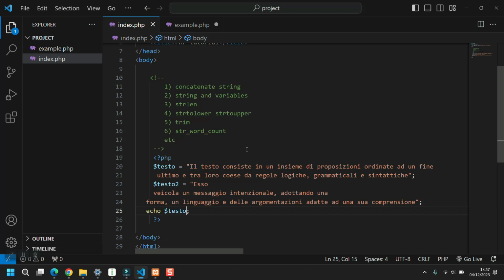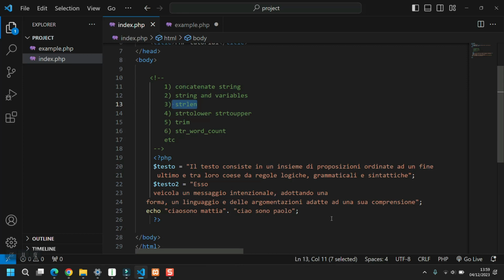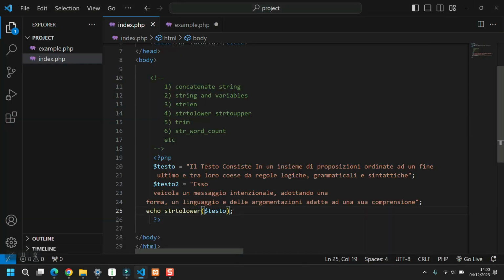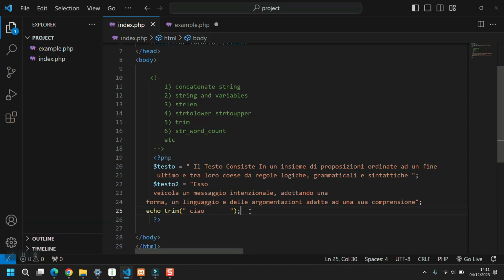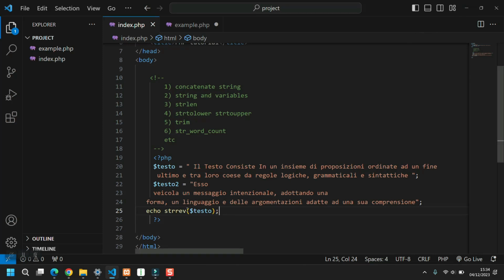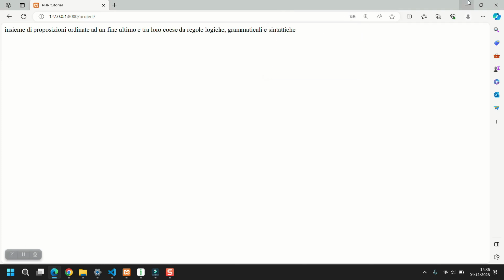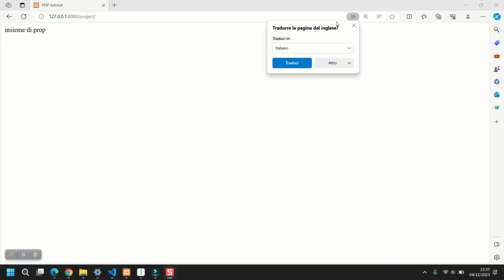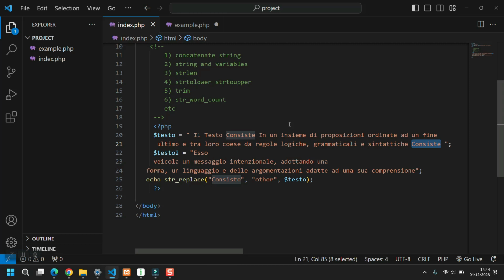PHP LESSON 6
🔥 Playlists for Each Language:

1️⃣ JavaScript Mastery:  Uncover the secrets of JavaScript with our comprehensive playlist. From basics to advanced concepts, follow along as we unravel the power of this dynamic language.

2️⃣ CSS Unleashed: Dive into the world of styling with our CSS playlist. Transform your web designs with the latest tips and tricks in Cascading Style Sheets.

3️⃣ HTML Essentials:  Build the foundation of web development with our HTML lessons. From structure to semantics, master the art of creating engaging and accessible web pages.

4️⃣ Mastering Windows Command:   Navigate the command line like a pro with our Windows Command playlist. Learn the ins and outs of this powerful tool for efficient system management.

5️⃣ PHP Demystified: Unravel the mysteries of server-side scripting with our PHP lessons. From basic syntax to advanced functions, become proficient in one of the most widely used web development languages.

Whether you're a seasoned developer or just starting your programming journey, there's something for everyone here at [Channel Name]. Let's code together and turn the complexities of programming into a thrilling adventure!